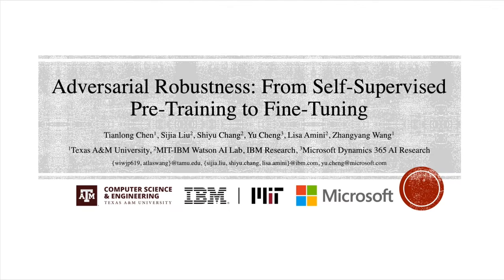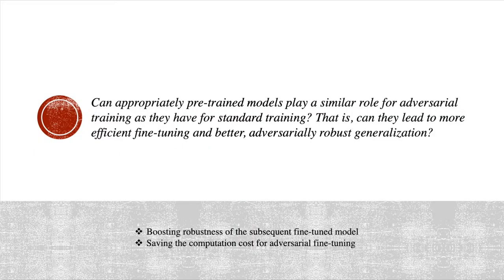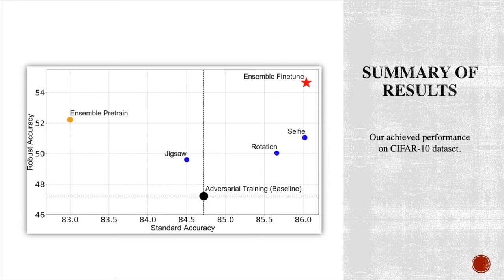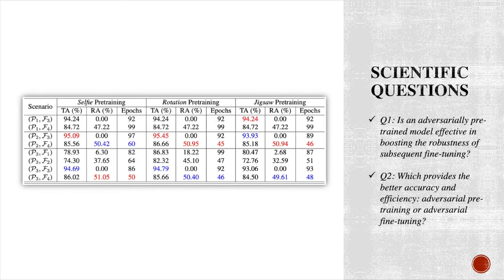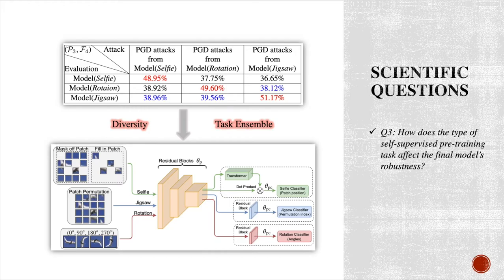Adversarial Robustness: From Self-Supervised Pre-Training to Fine-Tuning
Authors: Tianlong Chen, Sijia Liu, Shiyu Chang, Yu Cheng, Lisa Amini, Zhangyang Wang Description: Pretrained models from self-supervision are prevalently used in fine-tuning downstream tasks faster or for better accuracy. However, gaining robustness from pretraining is left unexplored. We introduce adversarial training into self-supervision, to provide general-purpose robust pretrained models for the first time. We find these robust pretrained models can benefit the subsequent fine-tuning in two ways: i) boosting final model robustness. ii) saving the computation cost, if proceeding towards adversarial fine-tuning. We conduct extensive experiments to demonstrate that the proposed framework achieves large performance margins (eg, 3.83% on robust accuracy and 1.3% on standard accuracy, on the CIFAR-10 dataset), compared with the conventional end-to-end adversarial training baseline. Moreover, we find that different self-supervised pretrained models have diverse adversarial vulnerability. It inspires us to ensemble several pretraining tasks, which boosts robustness more. Our ensemble strategy contributes to a further improvement of 3.59% on robust accuracy, while maintaining a slightly higher standard accuracy on CIFAR-10.